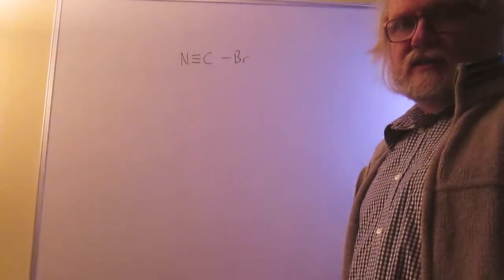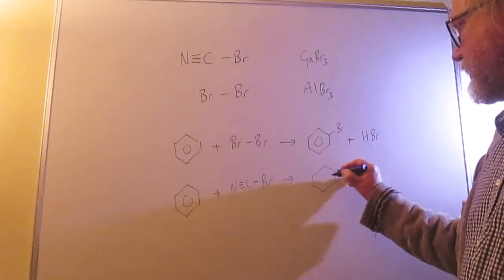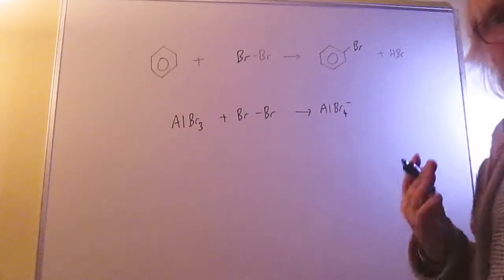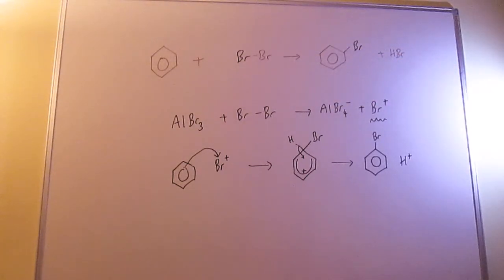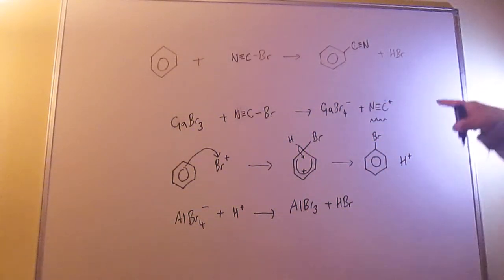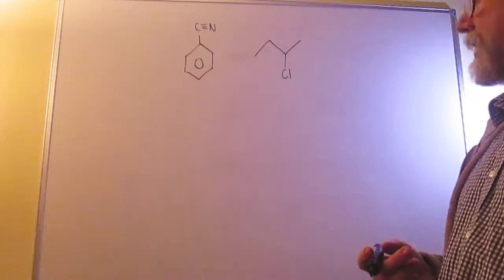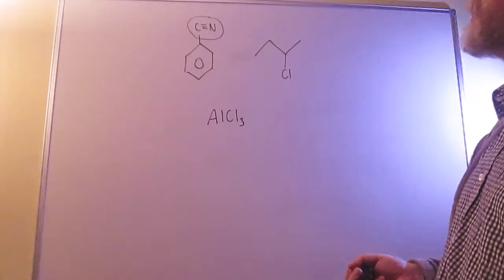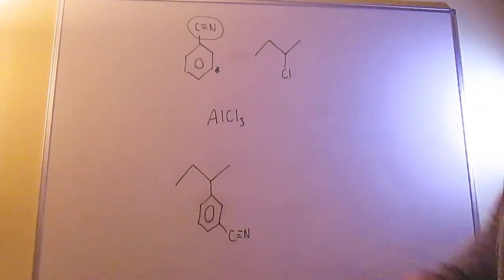AC test2 Q2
a  0:00
b  2:29
c(i)  7:56
c(ii)  8:51
c(iii)  10:08